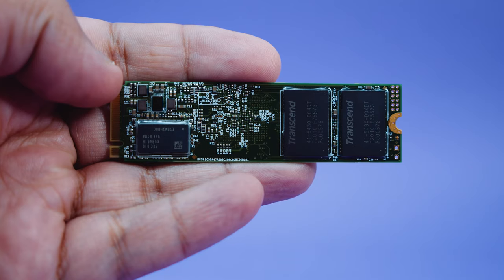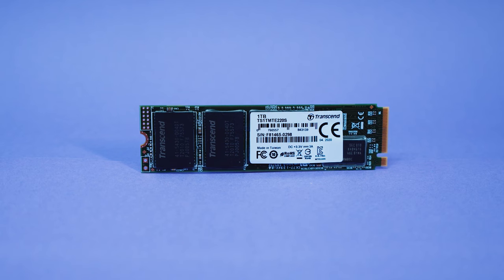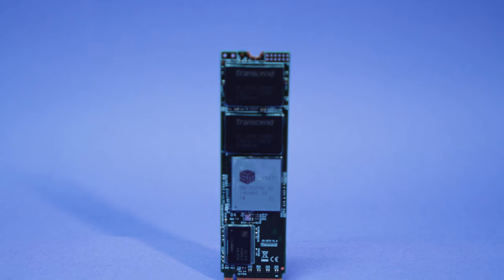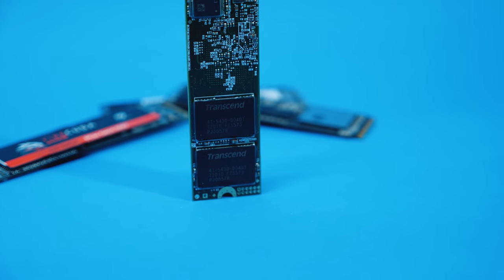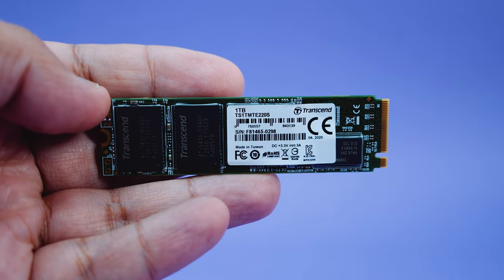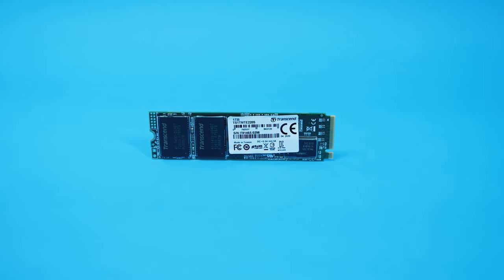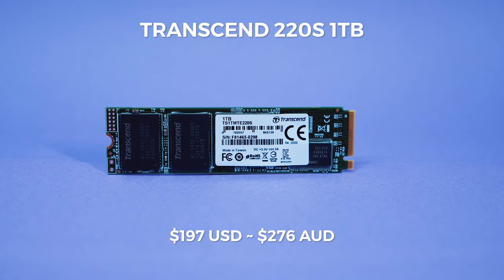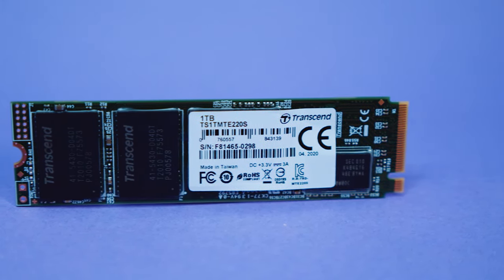Transcend MTE220S 1TB NVMe M.2: Enterprise Grade?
Let's keep it simple. In this video we're checking out the Transcend MTE220S 1TB NVMe M.2 Drive